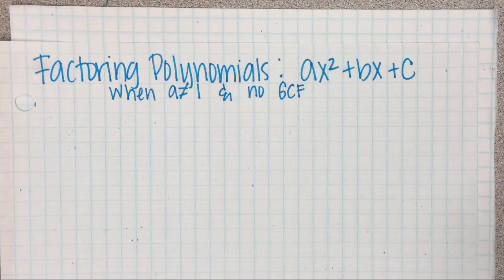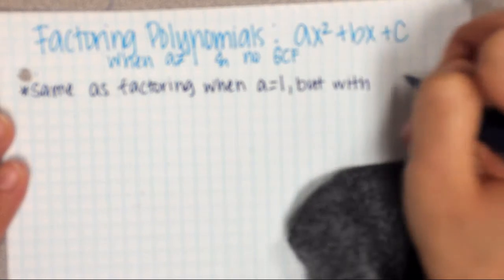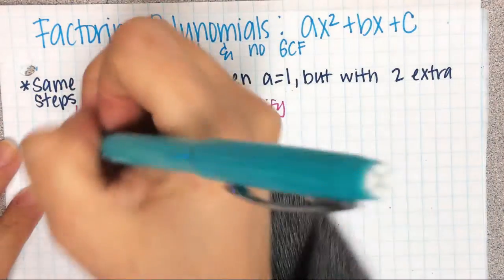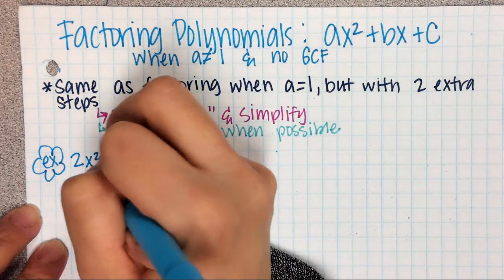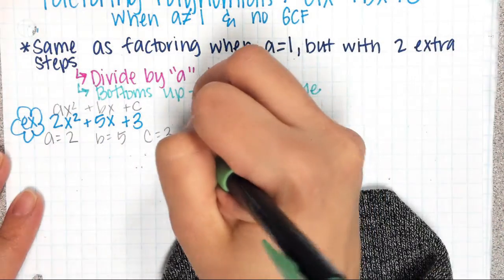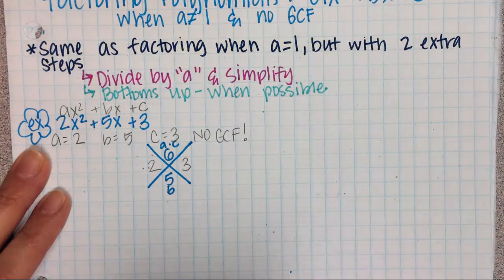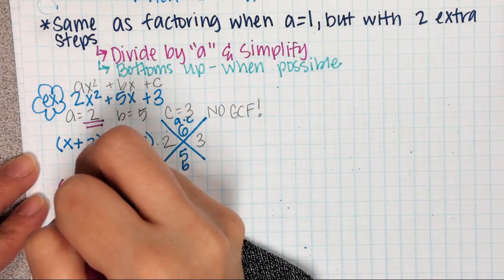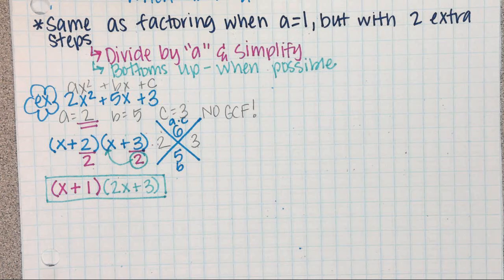Factoring Trinomials: ax^2+bx+c when a is not 1 and there is no GCF (Part 1)